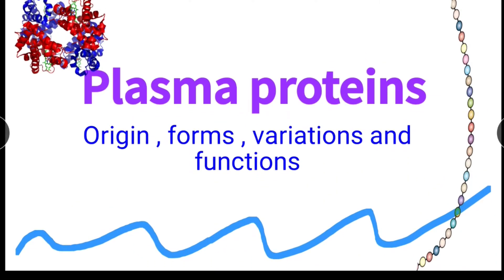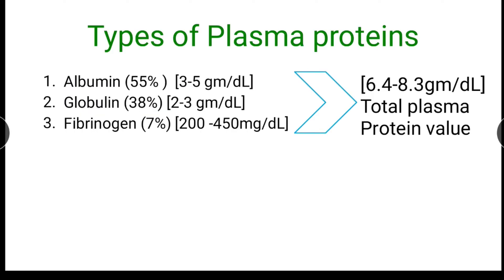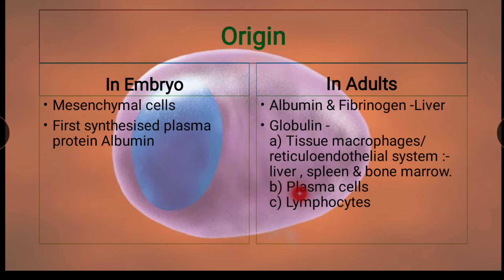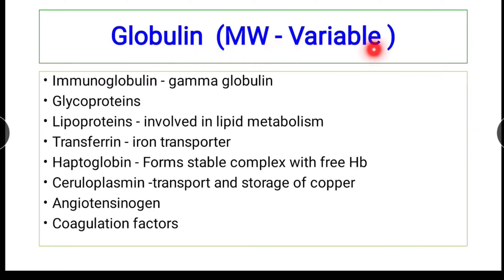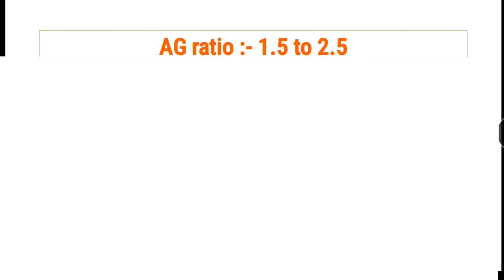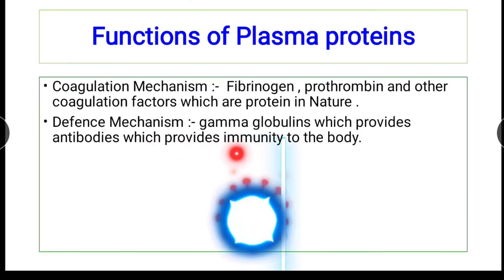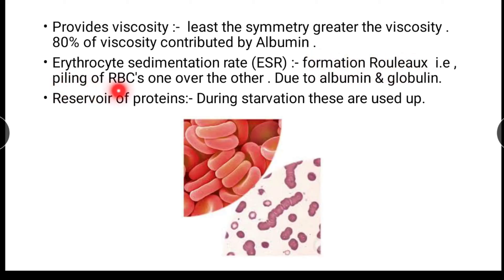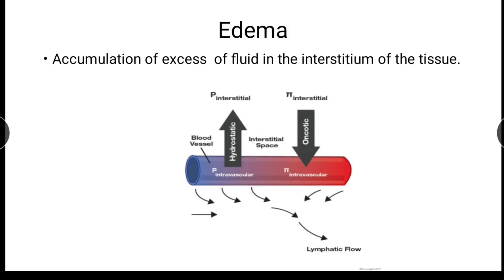Plasma proteins | Blood physiology | MBBS 1st year theory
Here are time stamps :-
0:02 - Intro
0:19 - Competencies
0:44 - Types of Plasma proteins
1:13 - Origin
1:42 - Albumin
2:17 - Globulin
2:51 - Fibrinogen
3:02 - Albumin Globulin Ratio
3:34 - Functions of plasma proteins
4:53 - Colloid oncotic pressure
5:21 - Edema

Reference I used :- A K Jain Physiology textbook
                                  Shembulingam
                                  G K Pal

Use these stamps to save time⏳